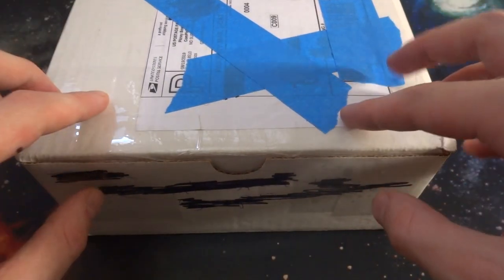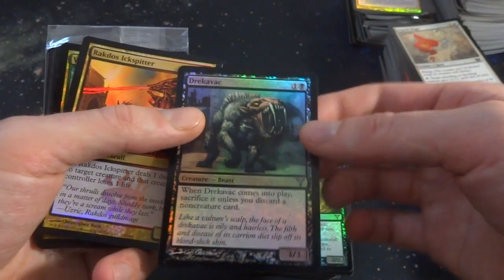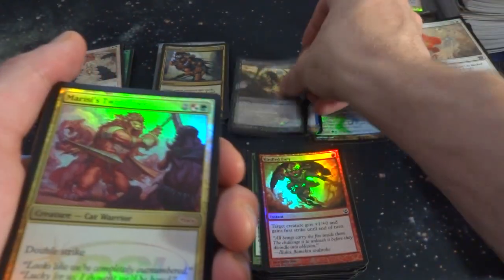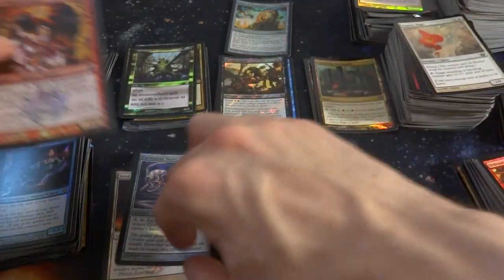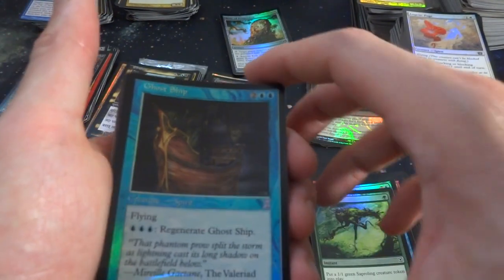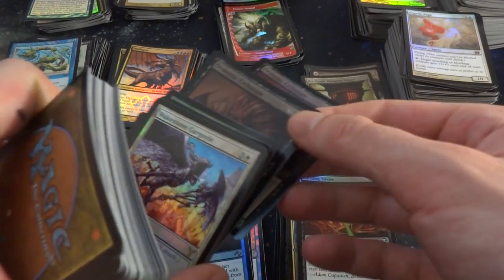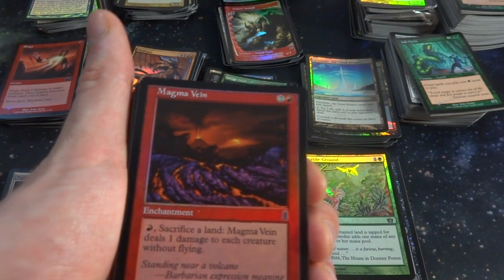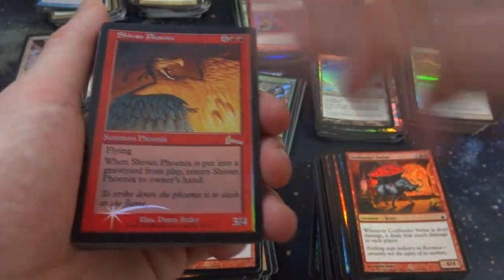AWESOME! Huge 700 + Foil Collection Magic The Gathering - MTG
Today I open up and check out this awesome huge 700 + Magic The gathering all foil collection I purchased off of ebay :D

Join me as we dive in!!!

I know it's a longer video but I hope you enjoy regardless!

Such an amazing collection!

Some of the older foils have a curl to them and if you have a cure to fix them id love to know :D

Such a fun collection

Thanks for stopping by and have a lovely day :D!!!